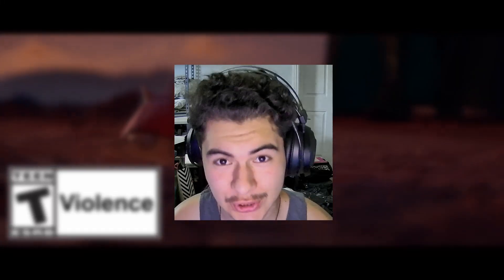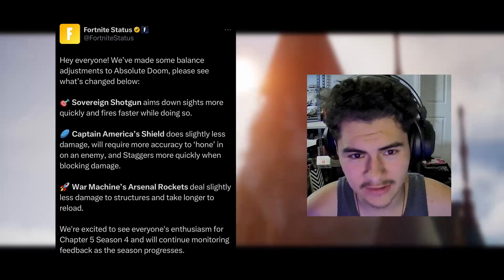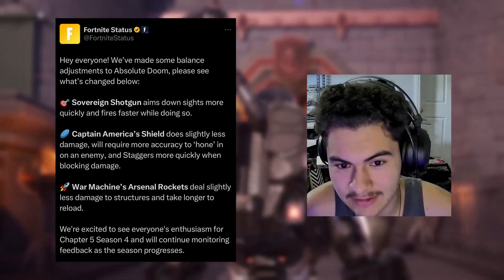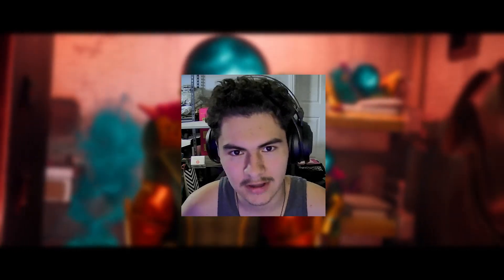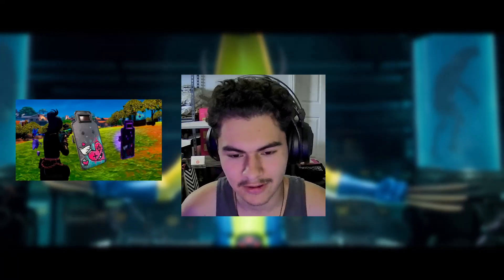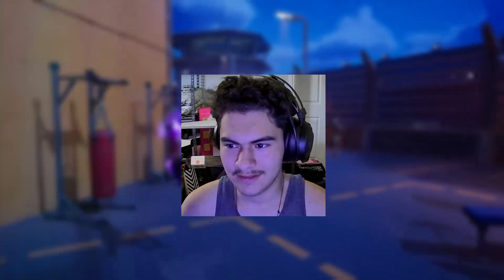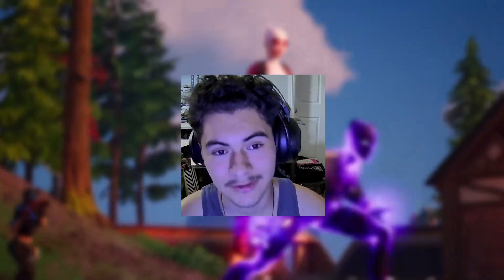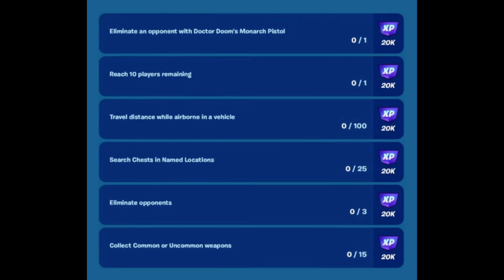New Fortnite August 20 Patch Notes!! | Nerfs and Buffs!! | Fortnite Battle Royale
Welcome to our Fortnite YouTube channel! Join us for gameplay, tips, tricks, and all things Fortnite. I appreciate it!